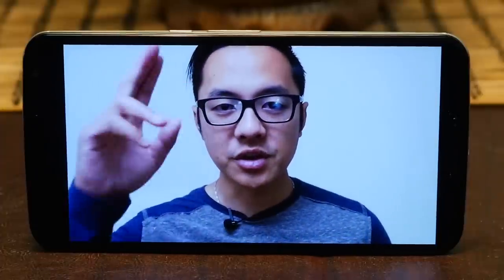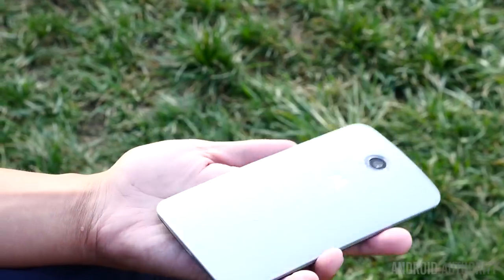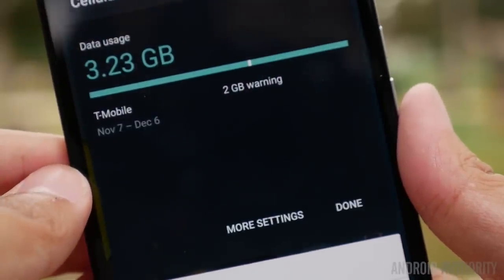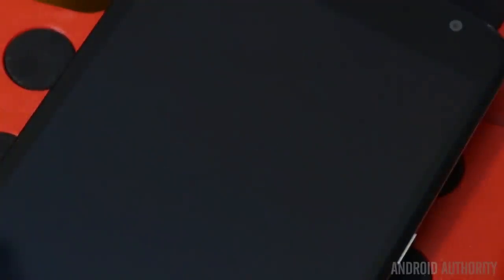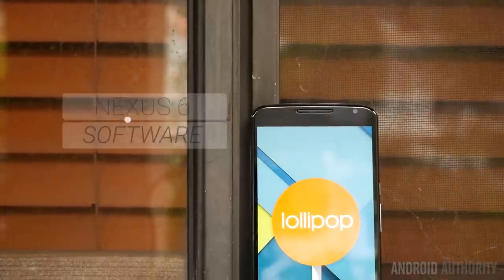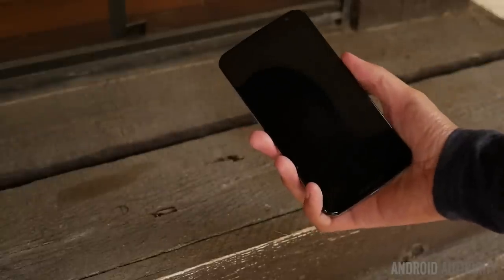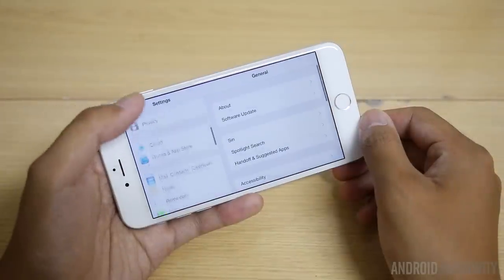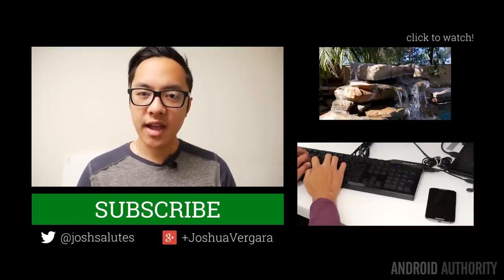Nexus 6 Review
The Nexus 6 is Google and Motorola's latest and greatest - Josh is here to bring you his review.